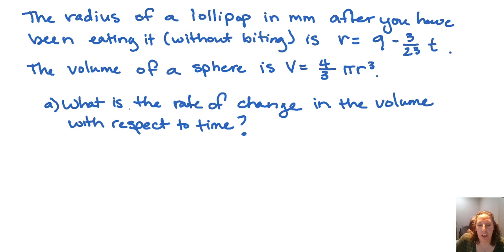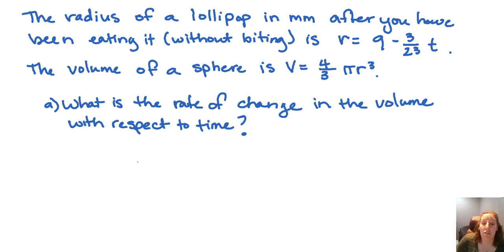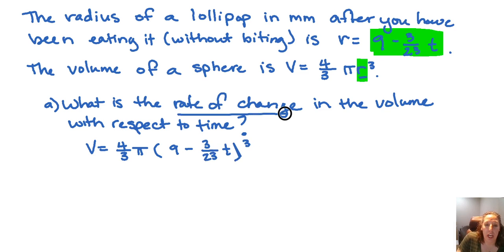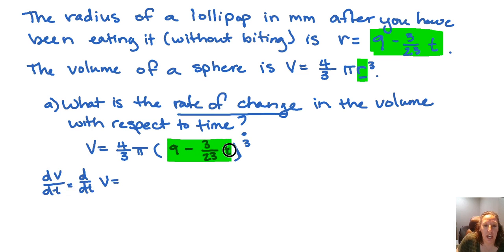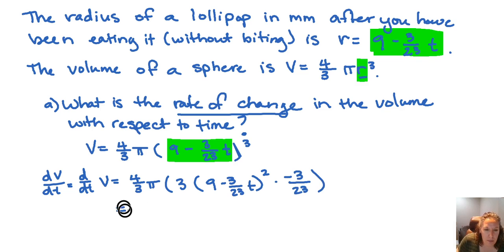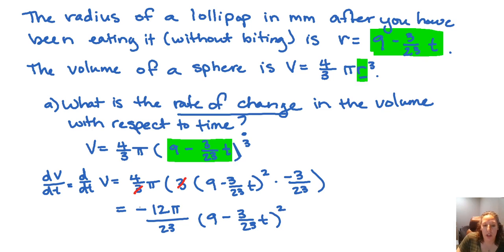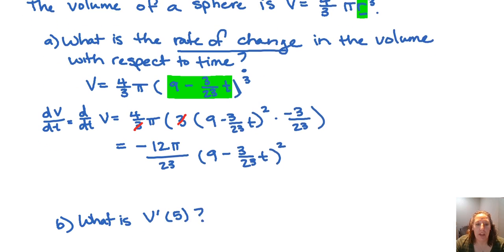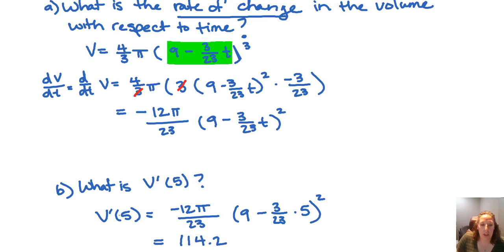Applications with the Chain Rule